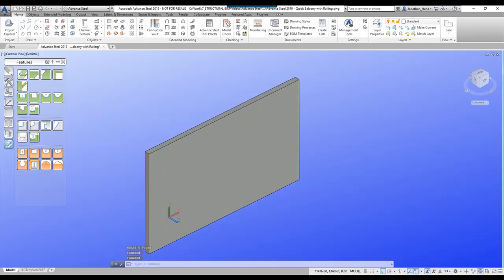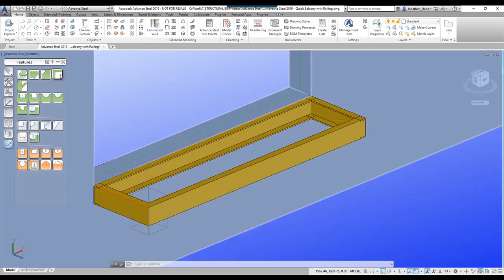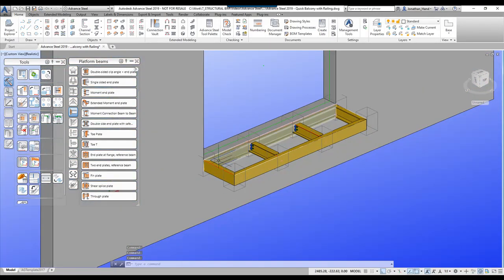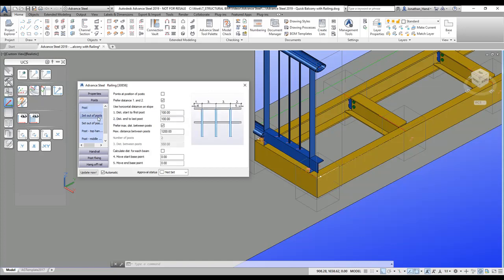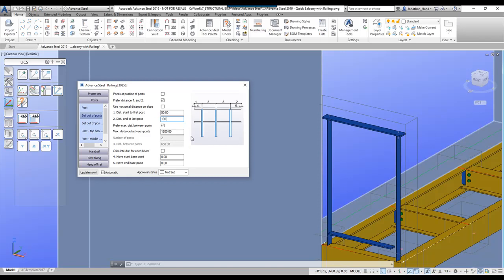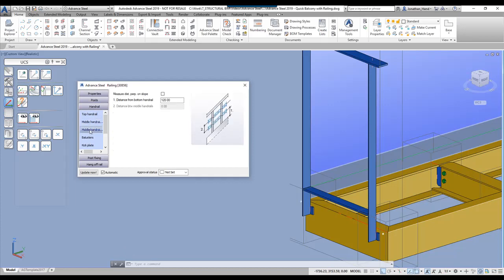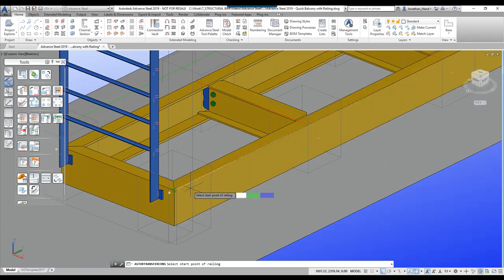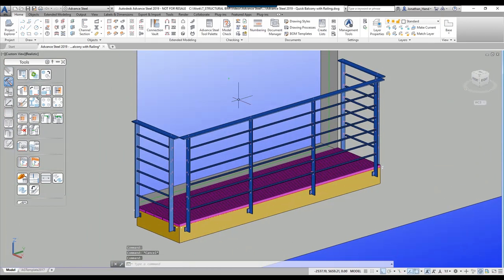Advance Steel - Balcony with Railing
How to detail a quick steel balcony with railings in Advance Steel 2019